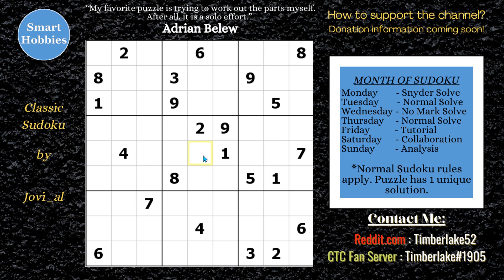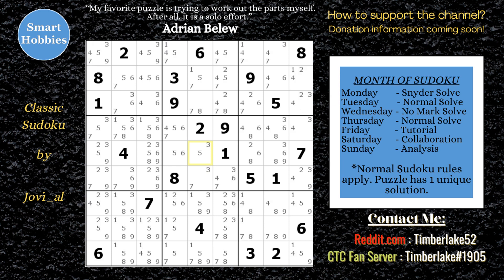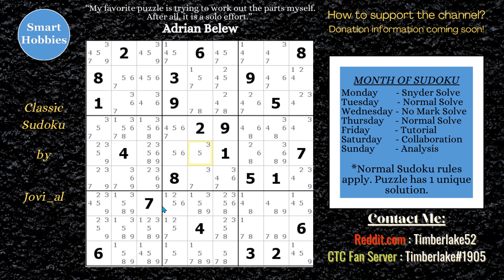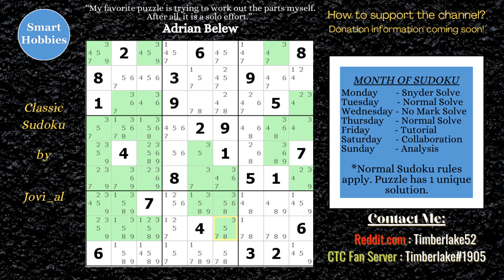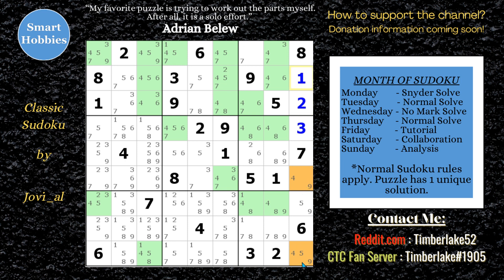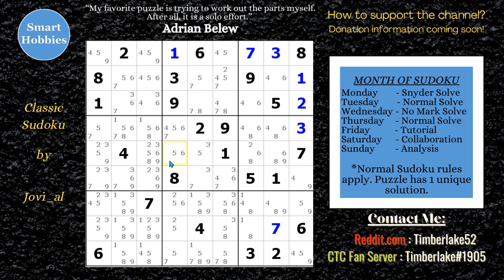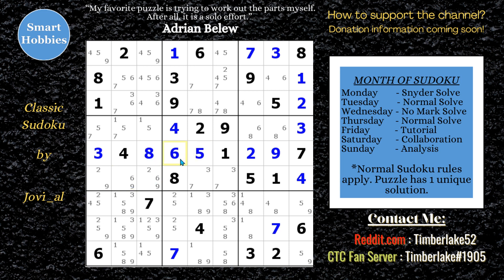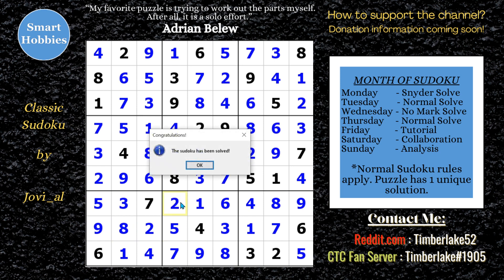How To Solve X-Chains - Sudoku Handmade Classics #33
In How To Solve X-Chains - Sudoku Handmade Classics #33 by Smart Hobbies, I solve a Classic Sudoku created by Jovial by using the advanced strategy known as X-Chain. This particular X-Chain is part of a Nice Continuous Loop that cracks the puzzle. I also implement other advanced Sudoku strategies such as Finned Swordfish and Naked Triples. I solve the entire puzzle logically and explain each strategy to you the viewer as I apply them. Thank you Jovial for permission to feature your puzzles on my channel.

Strategies demonstrated in this video:

Hidden Single
Naked Single
Naked Pair
Pointing Pair
Naked Triple
Finned Swordfish
X-Chain